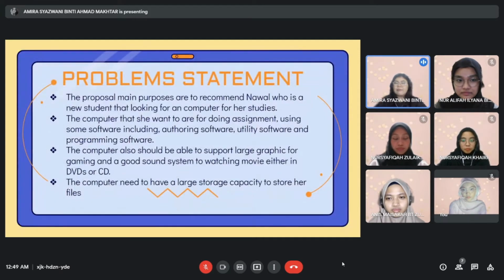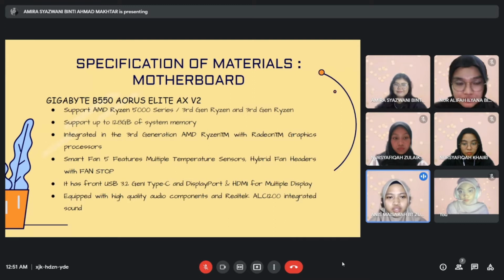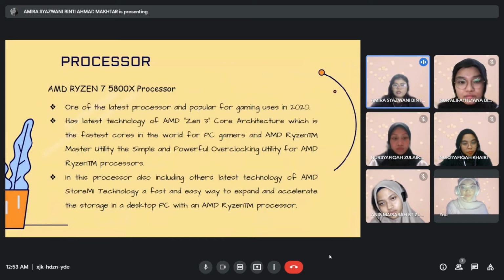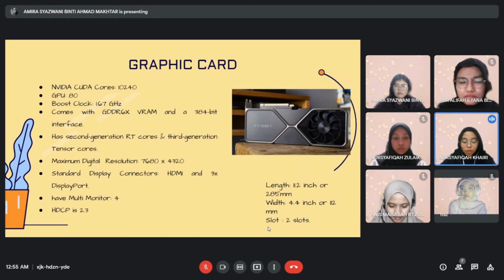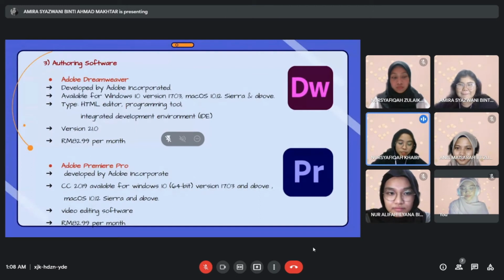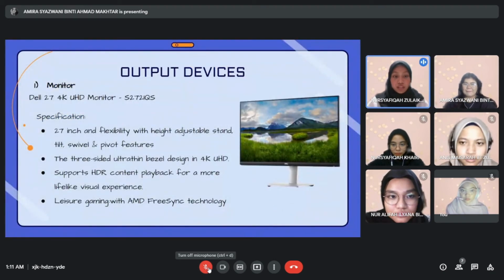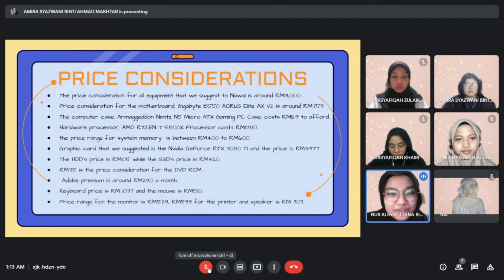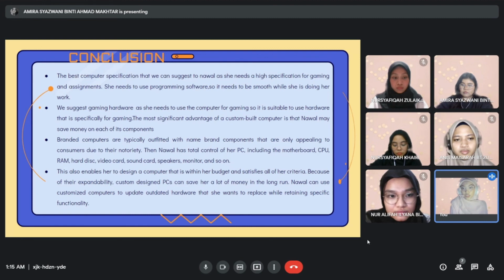IMD222 GROUPING PC PROPOSAL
AMIRA SYAZWANI BINTI AHMAD MAKHTAR (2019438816)
ANIS MAISARAH BINTI ZUBIR (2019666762)
NUR ALIFAH ILYANA BINTI MOHD NIZAM (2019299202)
NUR ALIFAH ILYANA BINTI ZULKAFLI (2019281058)
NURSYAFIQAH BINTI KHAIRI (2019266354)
NURSYAFIQAH ZULAIKHA BINTI MOHD SHAHLAN (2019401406)